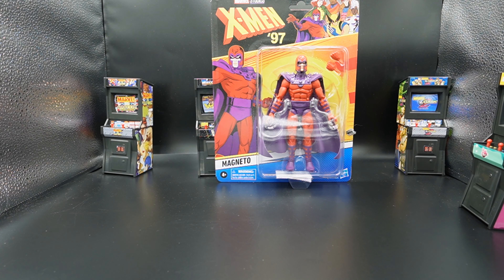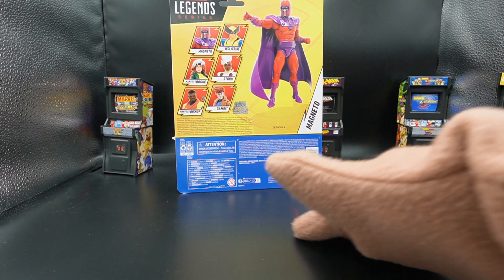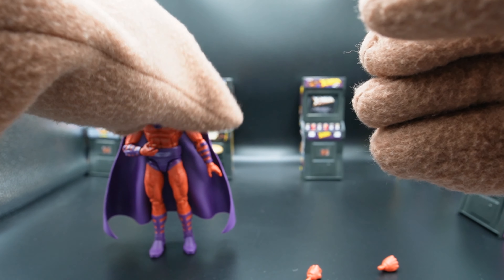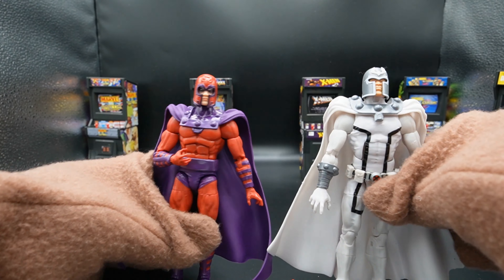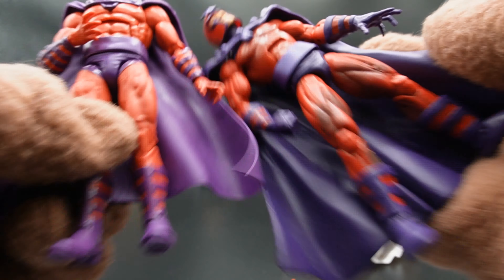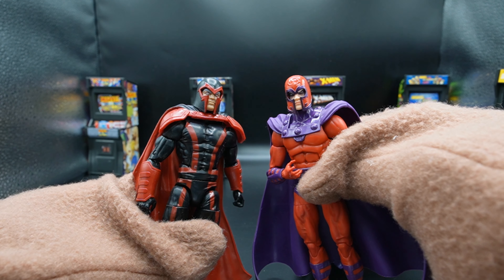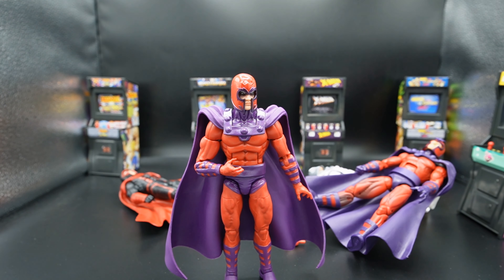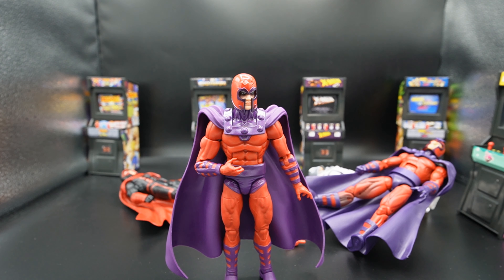Marvel Legends X Men 97 Magneto Review